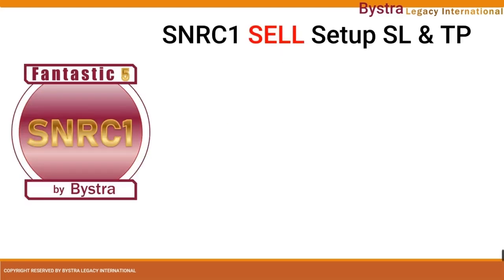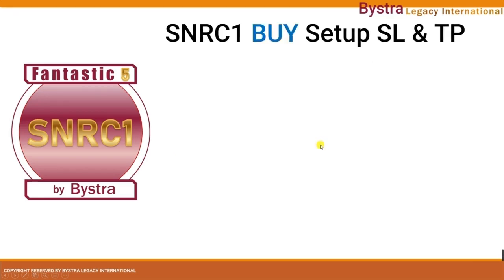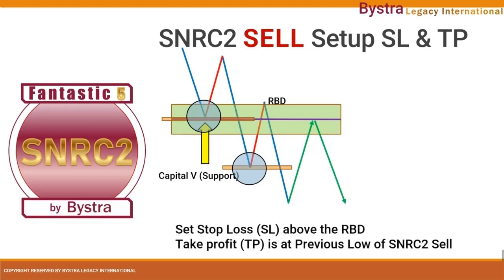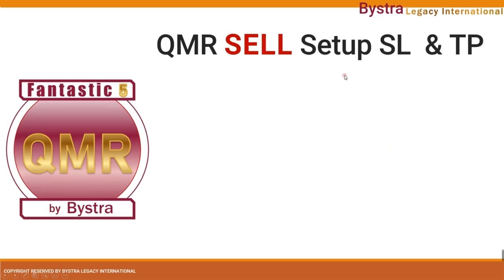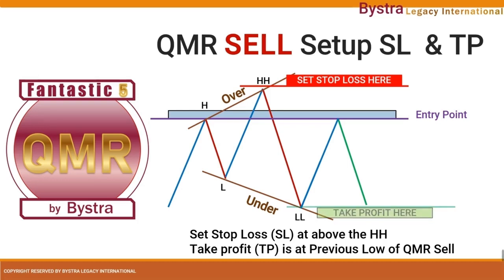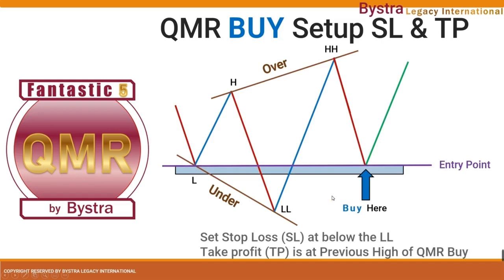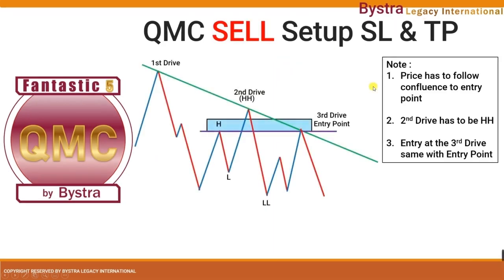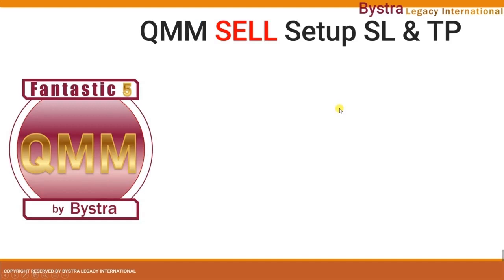3 How To Set SL TP